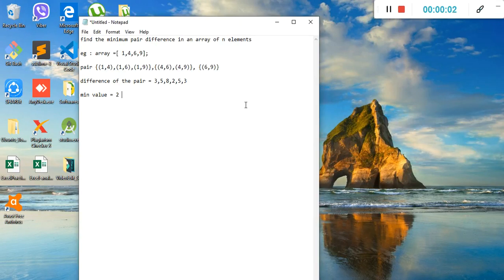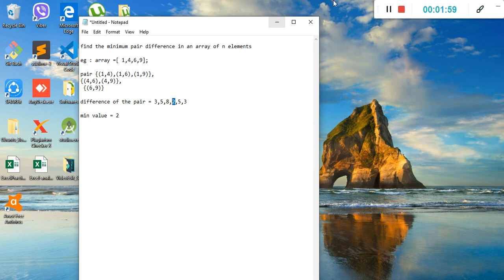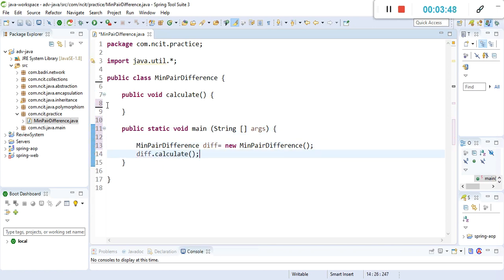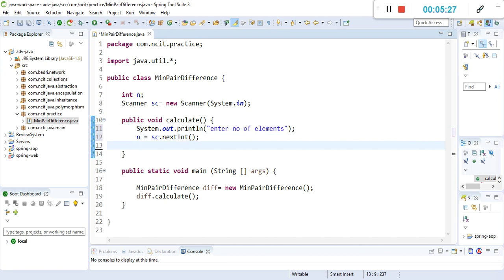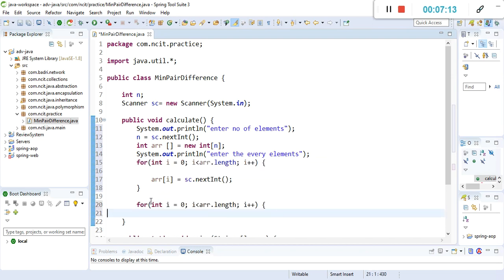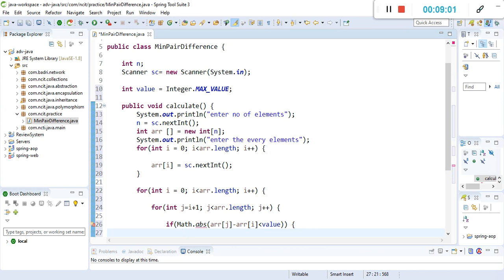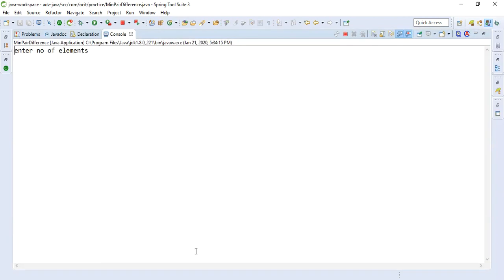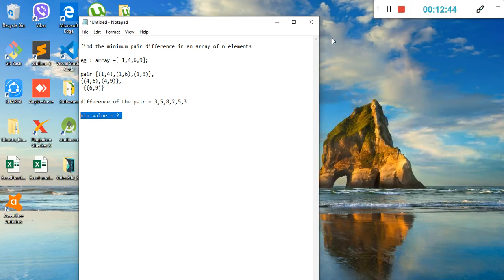Challenge Problem || Java Problem Solving || Array Data Structure || Loops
Here we are going to solve the basic array data structure problem with programming language called java.
You will have basic understanding of arrray, loops and basically problem solving approach.